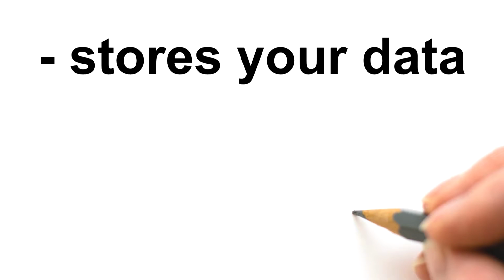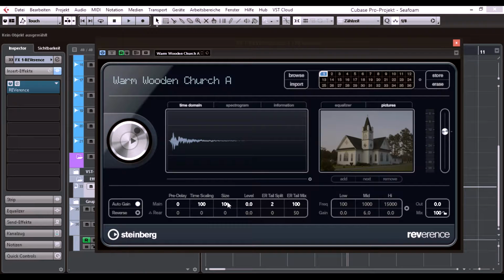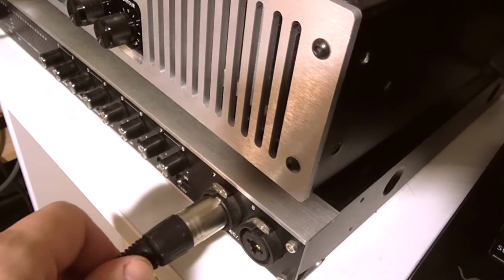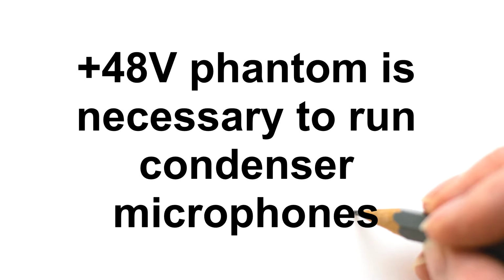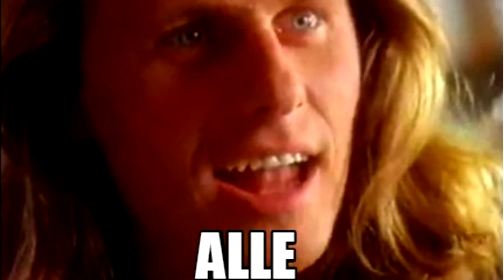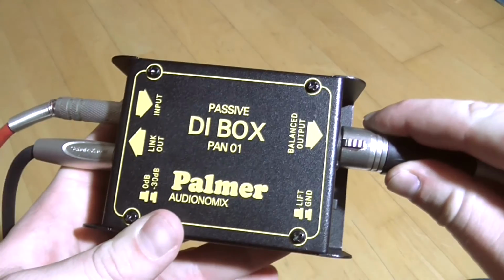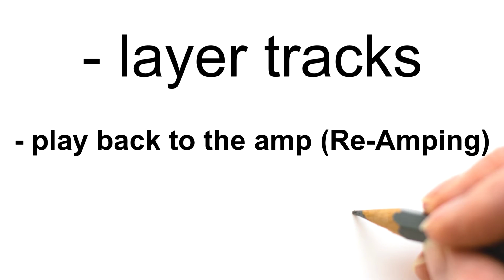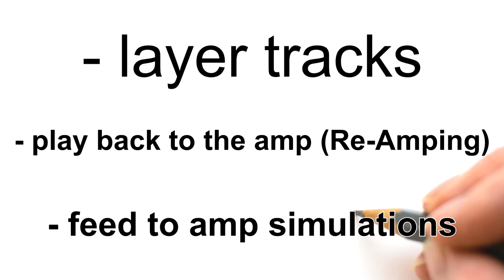How to start recording #1: What you need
You want to record audio, but you have no clue how and where to begin?
If you are just starting out, all the precious information on the internet can be a quite leathery boot to chew on. This little series of aperitives is intended to make all that more digestible.

In this part, we will have a look at the indispensable properties you need to have.

Über / About:
Manchmal schwarz, progressiv und abgefahren, ein Andermal verspielt und mit zuckersüßem Pathos: Hier erfahrt ihr, was die Grauen Herren und die wahnsinnigen Katzen beschäftigt hält.

Sometimes black, progressive and fancy, then cheerful with sugary-sweet pathos: Learn about what keeps the Grey Men and the manic cats busy.